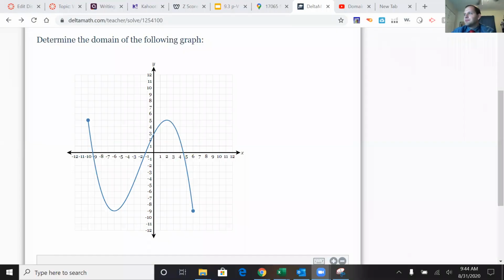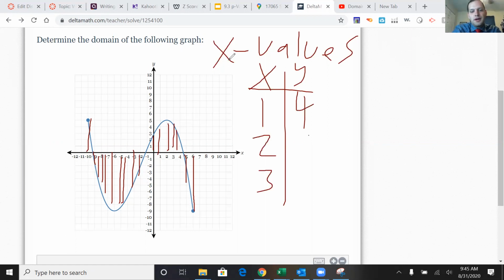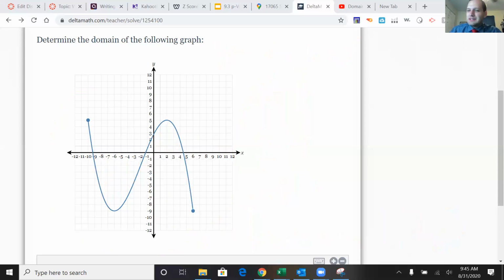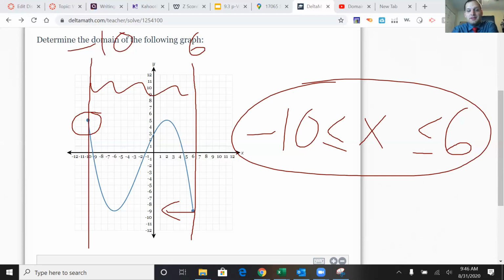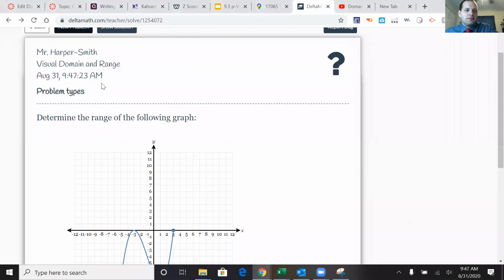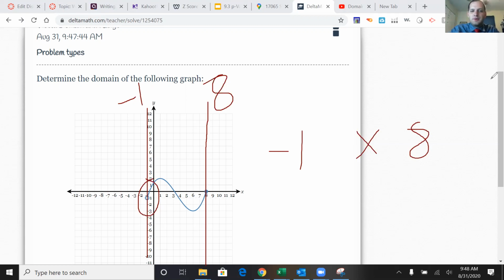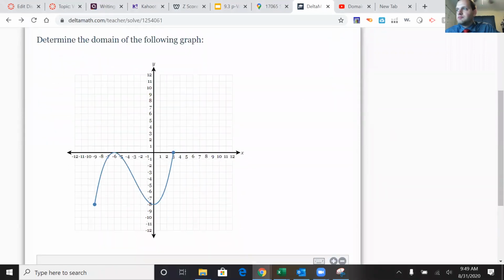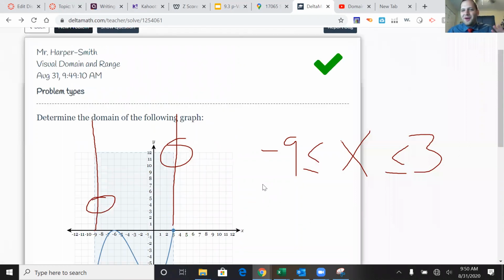How to find Domain using Inequality Notation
Great for Algebra 1 and 2